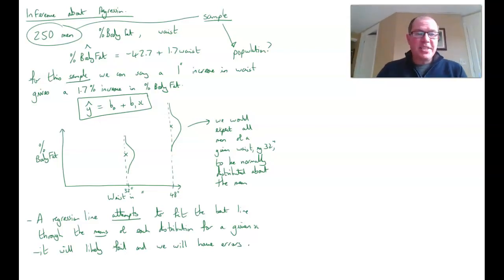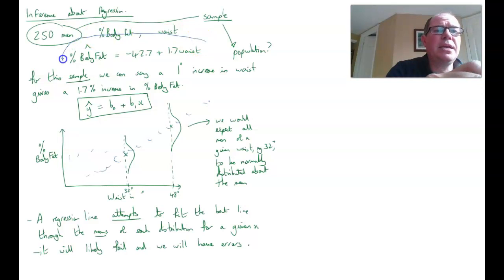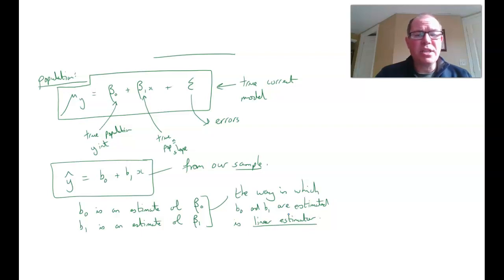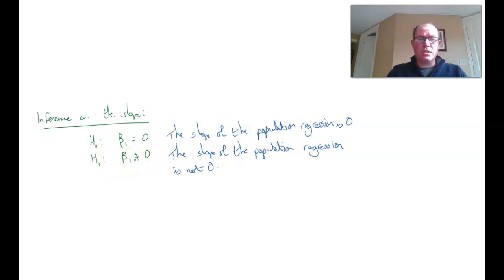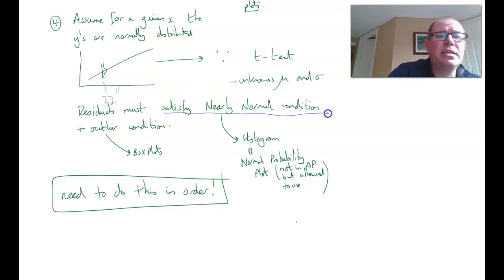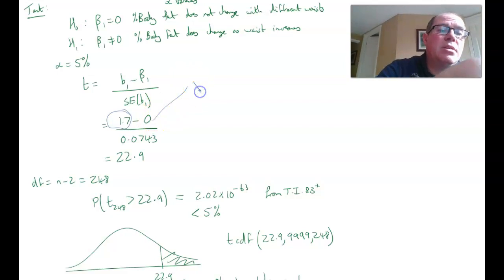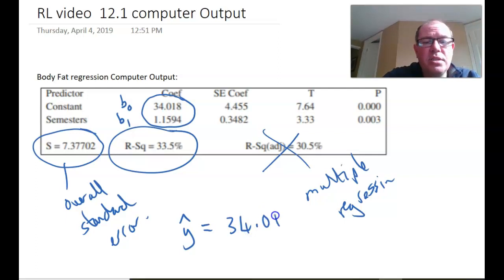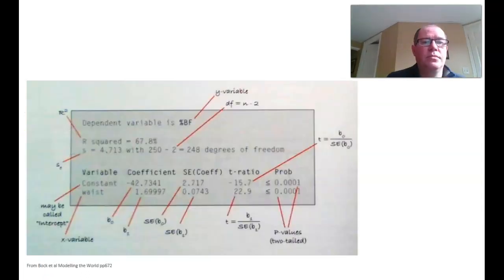Regression Inference on the slope and computer outputs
In this video we will discuss inference of slop on a regression line.  We will do some of the underlying theory and with a worked example perform an hypothesis test about the slope of a regression line.  We will also discuss what all those different numbers mean on different computer outputs!!